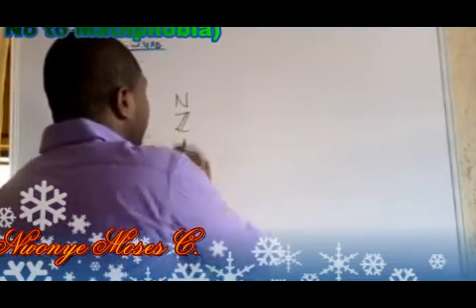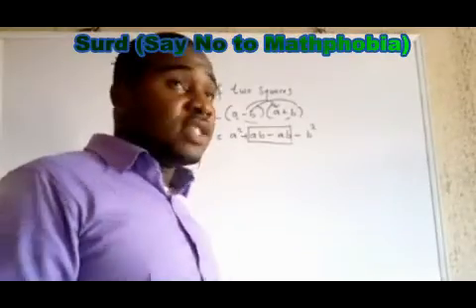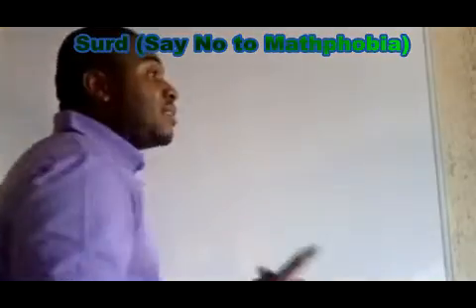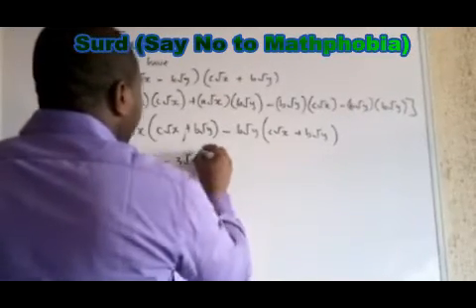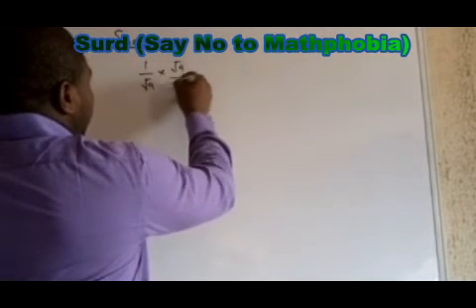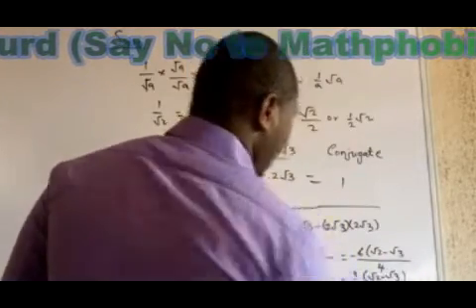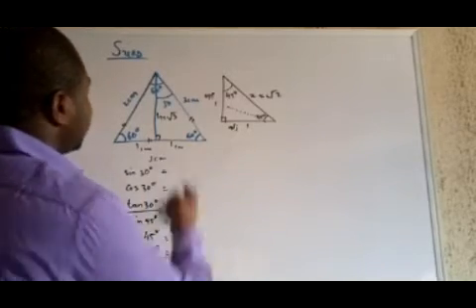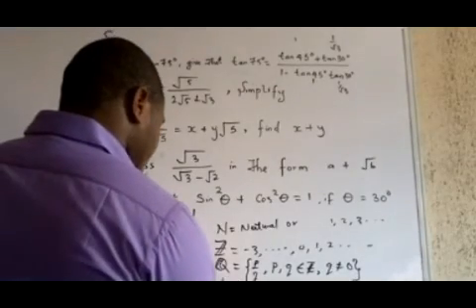Surd in 30 Minutes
Learn everything you need to know on surd in less than 1 hour. Say no to mathphobia
SmartMaths